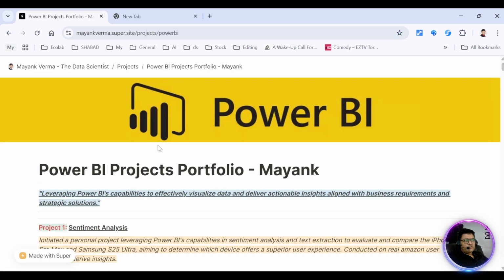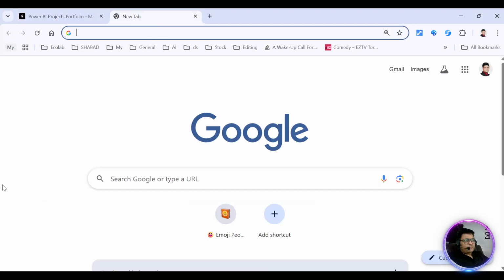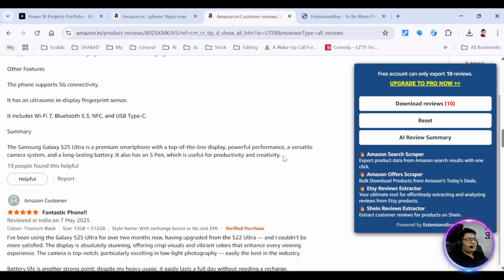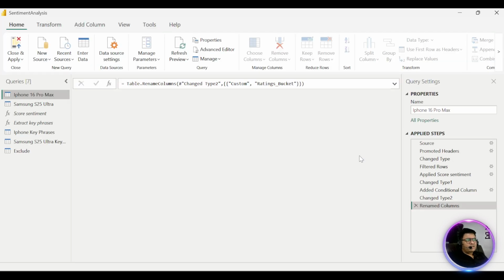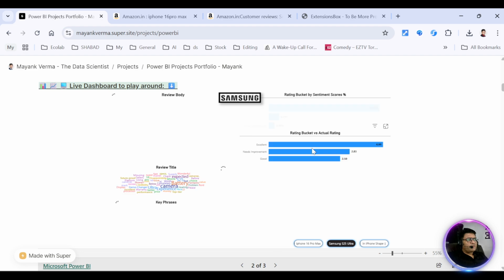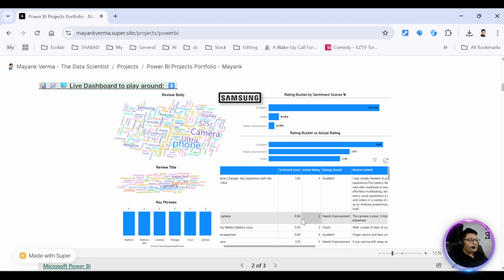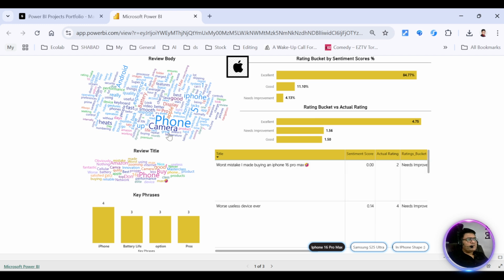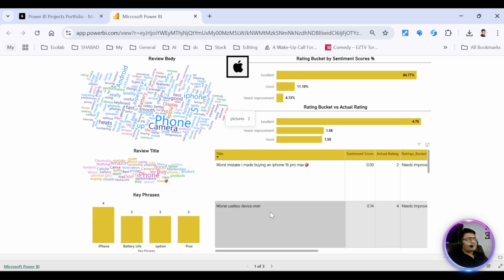Sentiment Analysis Power BI Portfolio Project